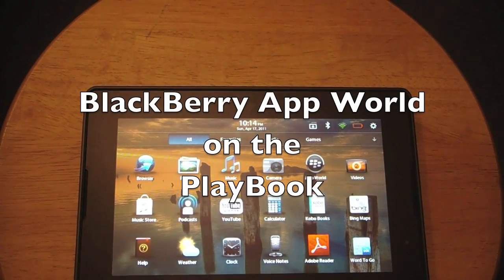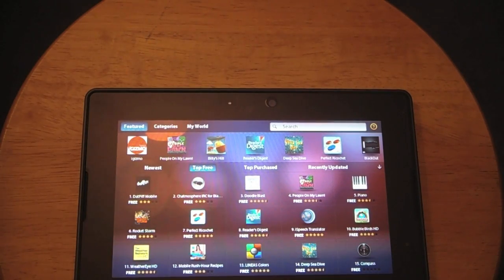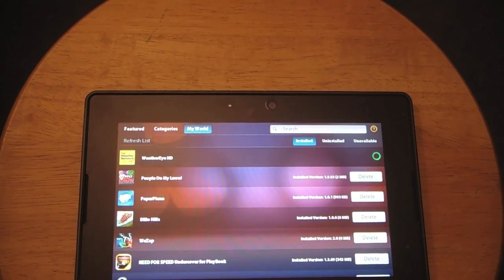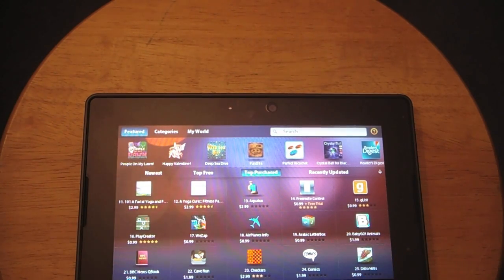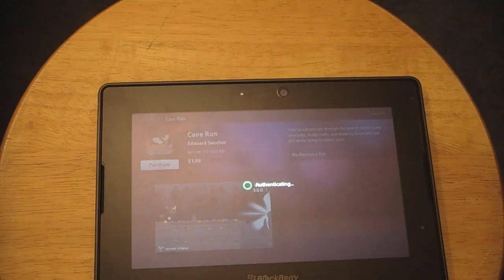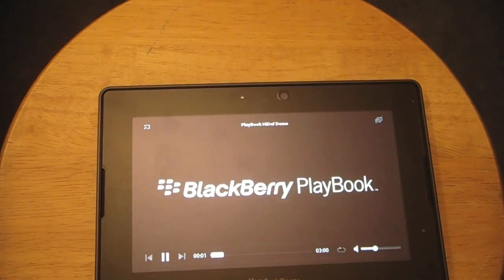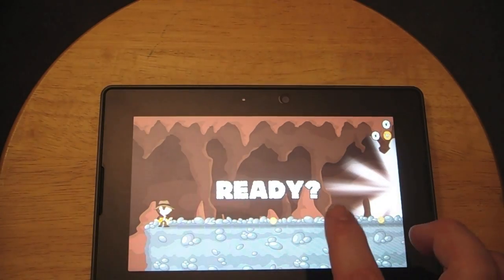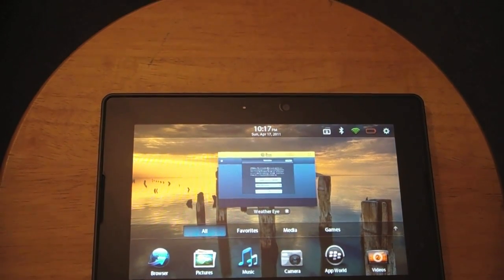BlackBerry PlayBook App World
Discover BlackBerry App World on the BlackBerry PlayBook